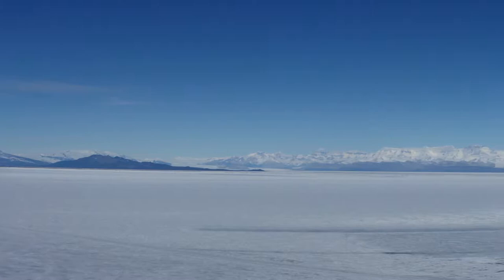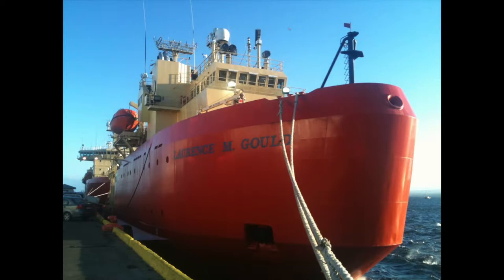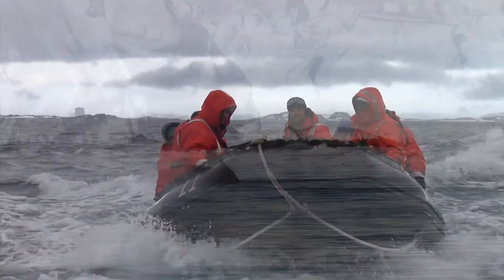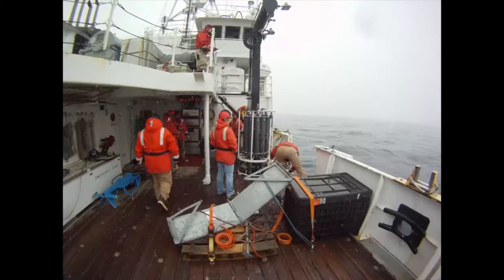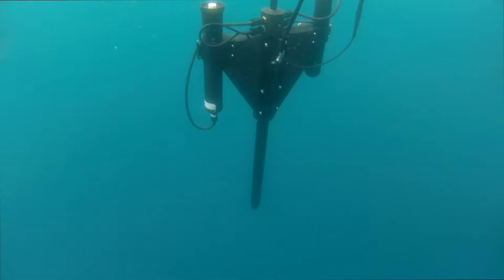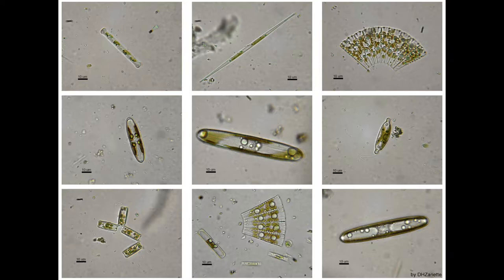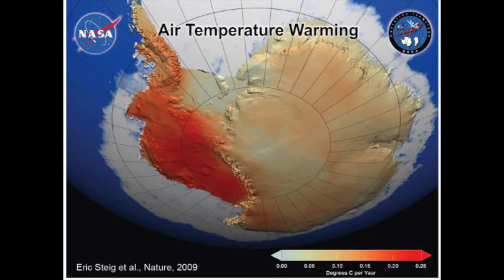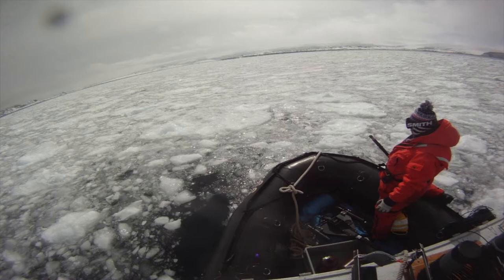Antarctica: the Story of an Oceanographer